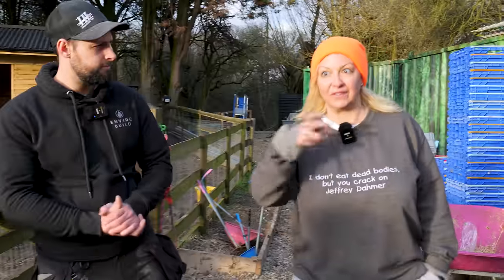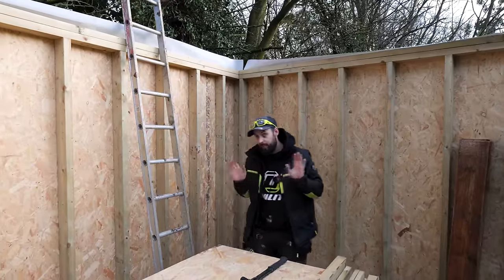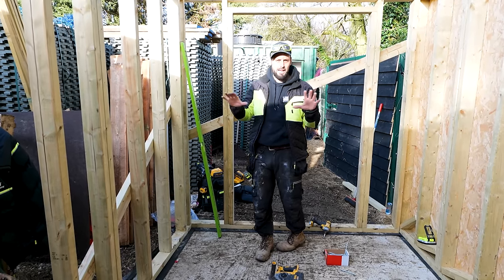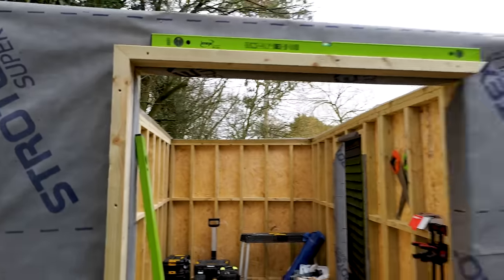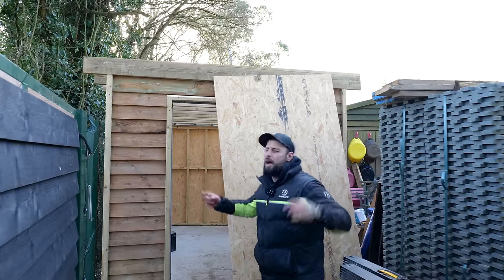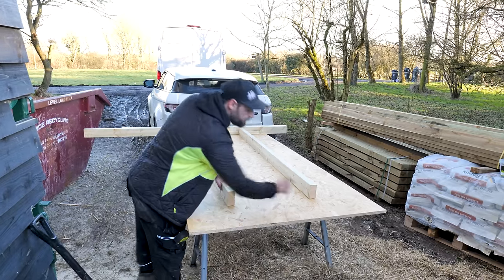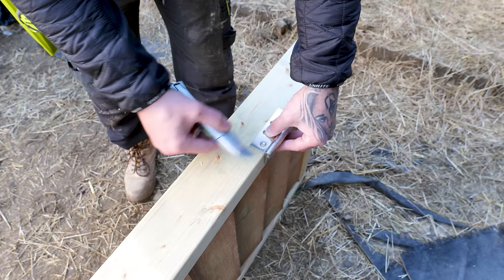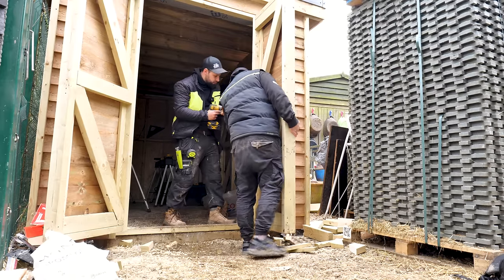We Built The Strongest Hay Shed For Jodie Marsh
00:00 Intro
00:39 Framing The Shed Walls
15:16 Installing The Shed Roof
22:48 Building The Shed Doors / Gate
26:19 Installing Hinges To Shed Doors / Gate

Join us on this exhilarating journey as we construct the most robust hay shed ever built for the incredible Jodie Marsh at Fripps Farm! We take you step-by-step through the process with top tips on this project.
With meticulous planning and expert craftsmanship, we've ensured that Jodie's hay shed is not just strong, but a testament to durability and quality. Watch as our team tackles the challenges of creating a structure that withstands the test of time and nature's elements.
Whether you're a construction enthusiast, a fan of Jodie Marsh, or simply enjoy witnessing remarkable engineering feats, this video is sure to captivate your interest. Don't miss out on the excitement—hit play now and witness the creation of the strongest hay shed ever!

Fripps Farm is an animal rescue centre owned by Jodie Marsh.

MORE VIDEOS FROM THE HOME IMPROVEMENTS CHANNEL UK;